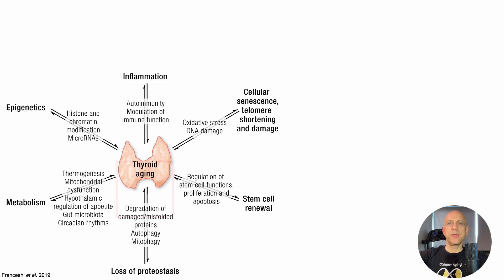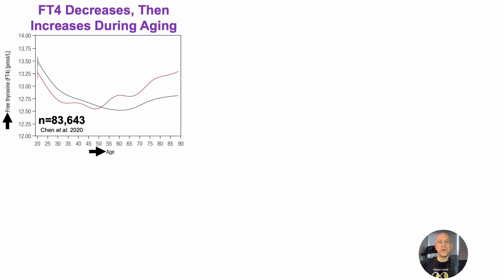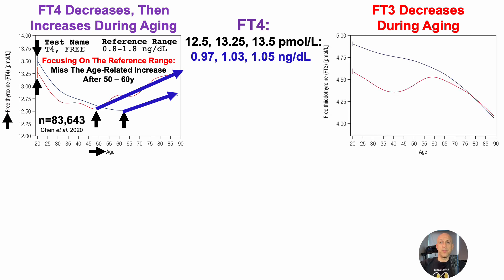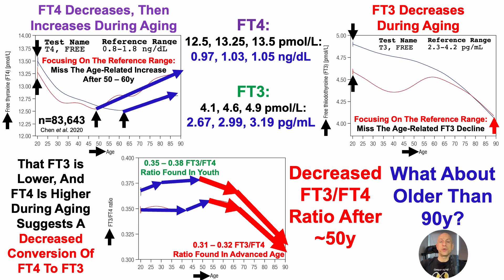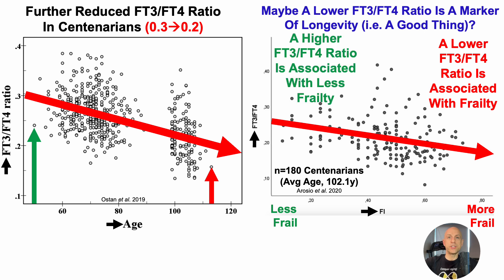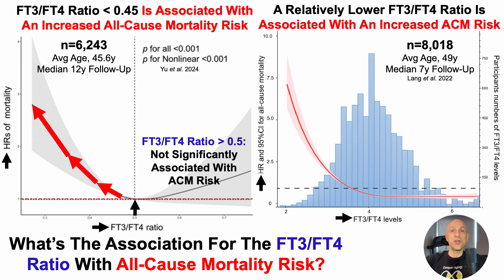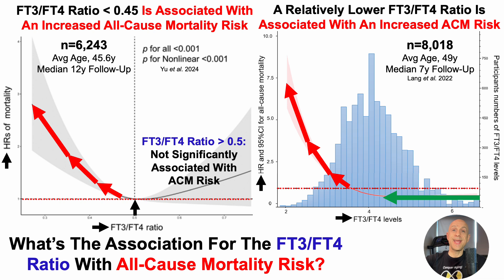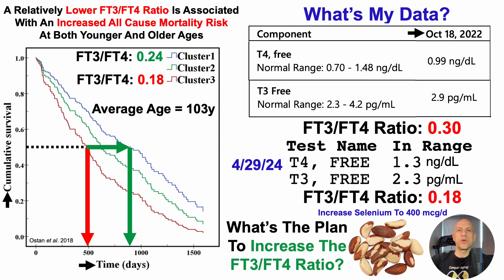Thyroid Hormones (FT4, FT3): What's Optimal?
FT3/FT4 ratio is correlated with all-cause mortality, cardiovascular mortality, and cardiovascular disease risk: NHANES 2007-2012

Relationship of gender and age on thyroid hormone parameters in a large Chinese population

Heterogeneity of Thyroid Function and Impact of Peripheral Thyroxine Deiodination in Centenarians and Semi-Supercentenarians: Association With Functional Status and Mortality

Association of sensitivity to thyroid hormones with all-cause mortality in euthyroid US adults: a nationwide cohort study.